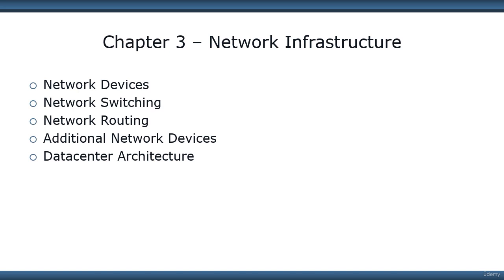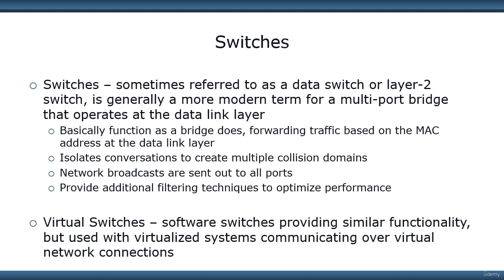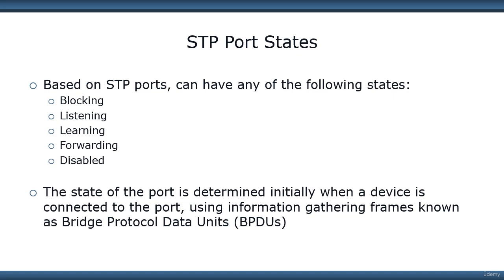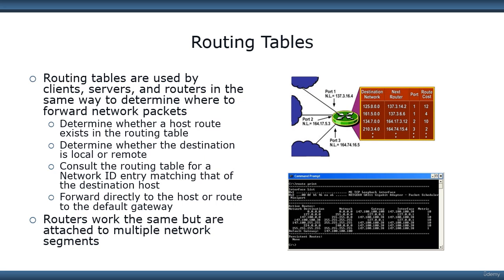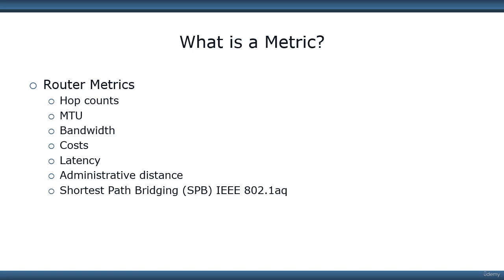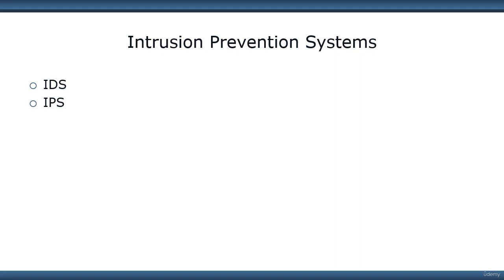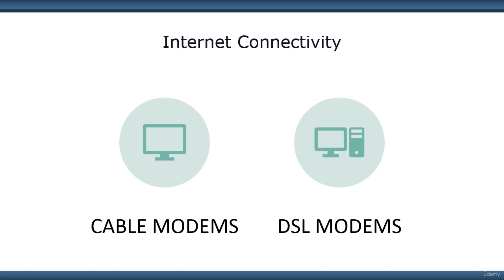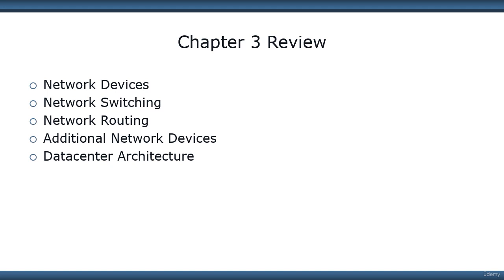networking 3 TIA